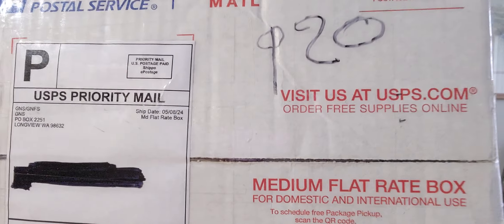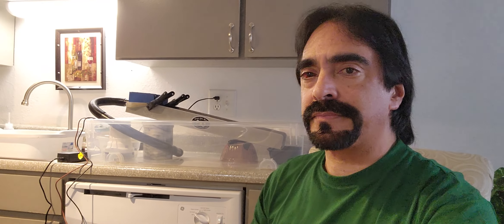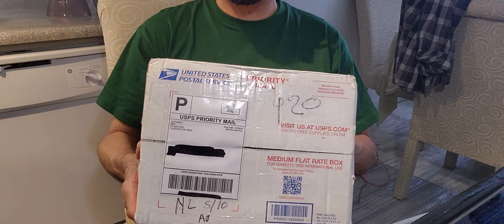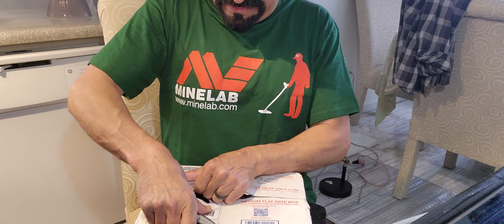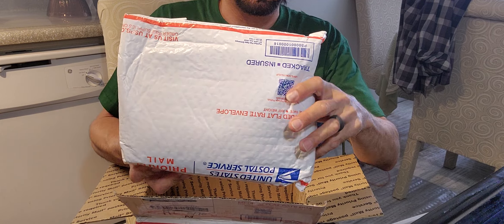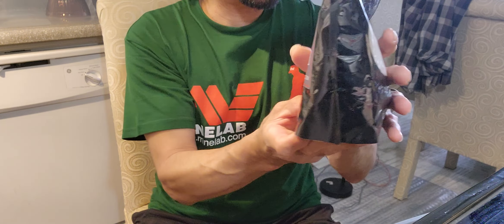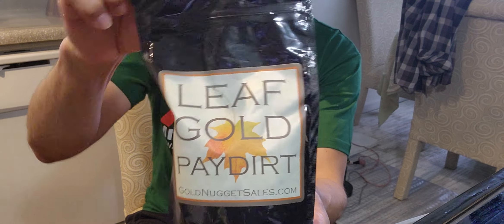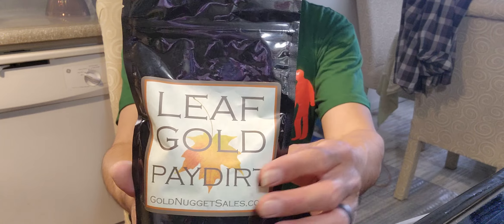Gold Nugget Sales, Mail Call... Which 3 Gram Bag Will I Choose?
In today's video, I will be doing a paydirt review on one of the bags from Gold Nugget Sales.Com... I will be choosing one of the paydirt bags with a guaranteed 3 grams of chunky Gold and included with the 3 grams a 1 gram Nugget.